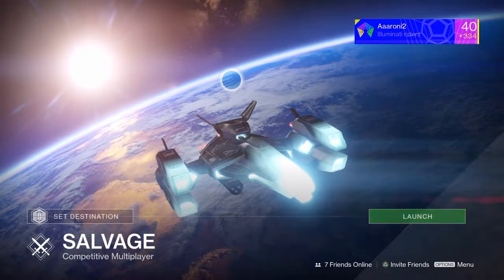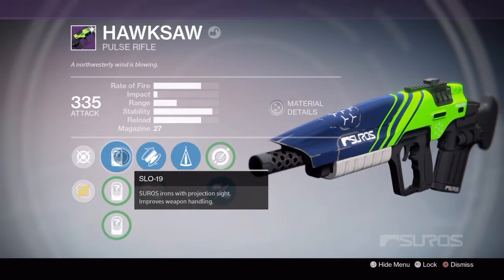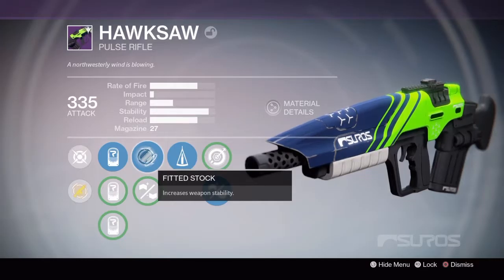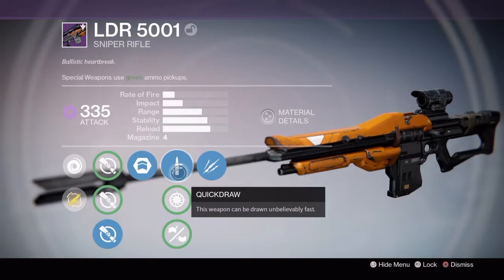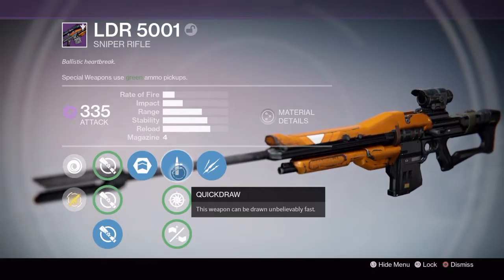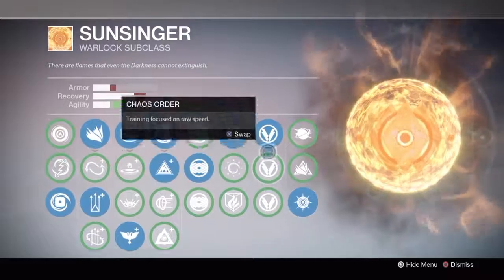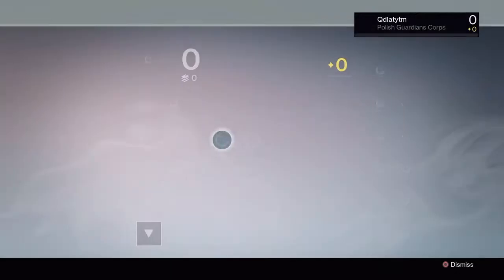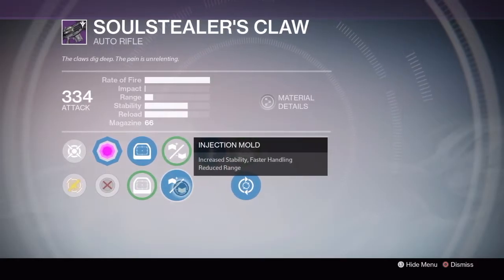Destiny-A good way of how to get better skill